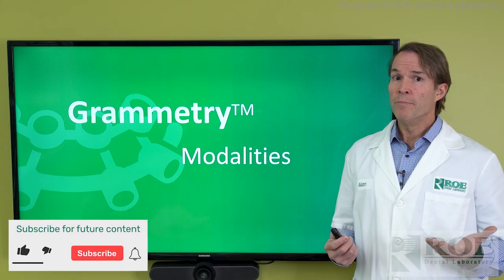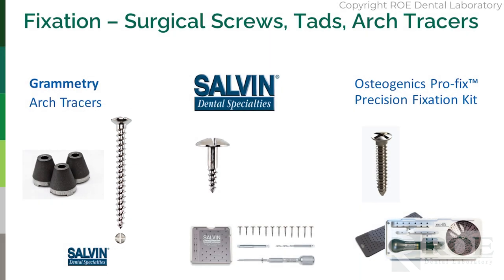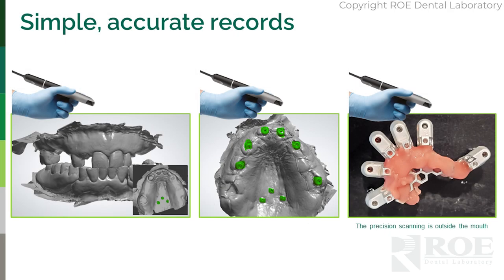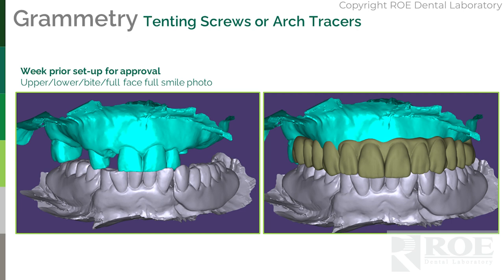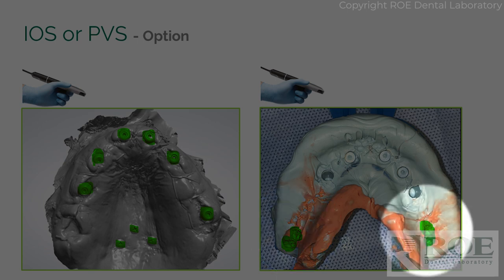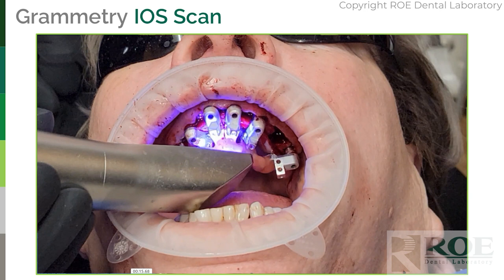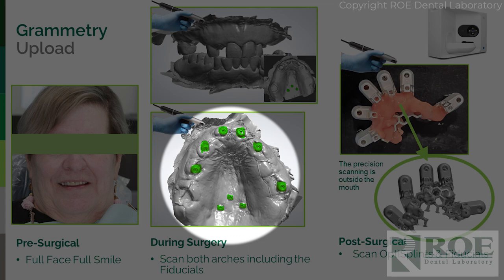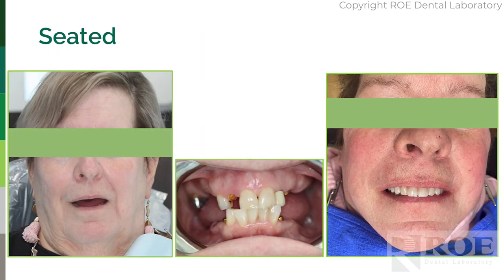Grammetry Workflow Options: Screws or Registration Tads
This video will cover one of the ROE Grammetry Workflow Options for attaining a full arch prosthesis on the day of surgery: Using screws or OptiSplint Registration tads.

By using screws or the OptiSplint registration tads, your dental lab will be able to line up the pre-operative and post-operative scans, ensuring the best possible fit for the printed and final prosthesis. Accuracy is everything when planning a prosthesis, and these markers will provide that during the scanning process.

ROE’s Grammetry solution breaks the challenges facing dental photogrammetry. Grammetry allows the use of approved IOS scanners for implant capture, provides a simple capture protocol on the day of surgery, delivers the ability to fabricate physical models (not available through photogrammetry), and gives the ability to manage the full workflow from surgery to final zirconia. This is all possible, and affordable.

00:00 Introduction
00:19 What are the four Grammetry workflows?
00:39 Grammetry Workflow: Screws and Tads
01:45 Options for screws and tads
02:14 Grammetry OptiSplint materials
02:50 Scanning for Grammetry records (pre-surgical)
04:08 The 3 Simple Records for Grammetry
05:02 Grammetry Case Study: Screws and Tads
06:24 Seat OptiSplint on MUA's and lute
06:38 Remove OptiSplint and scan extraorally
06:54 Post-Surgical record capture
08:34 Options for healing collars
09:11 Screw and tad scan demonstration
10:57 Upload your records to the lab
12:10 Grammetry digital design services